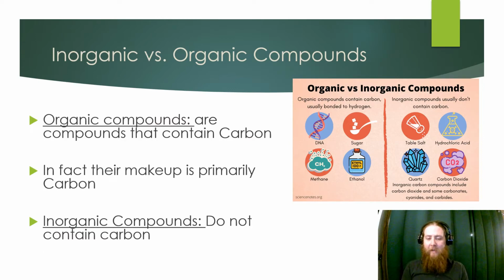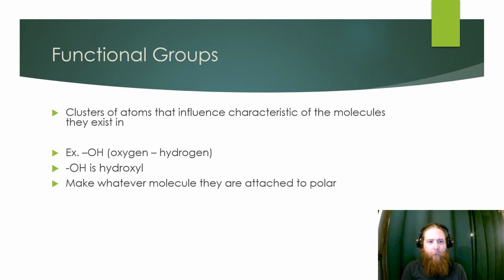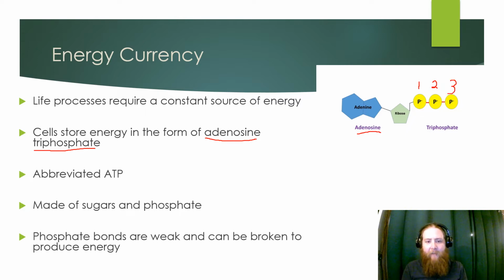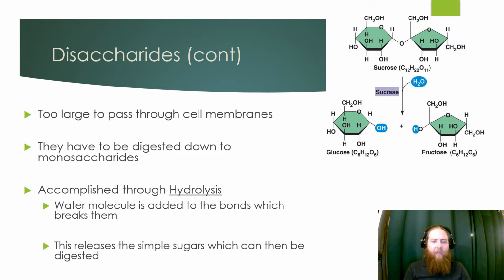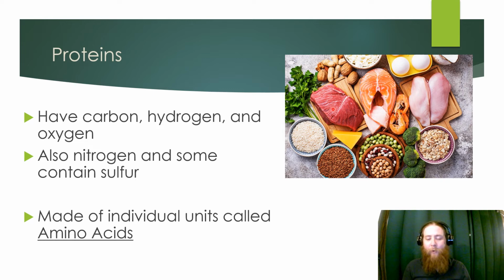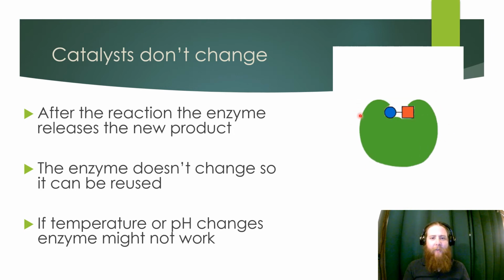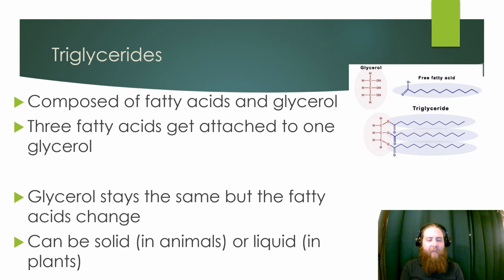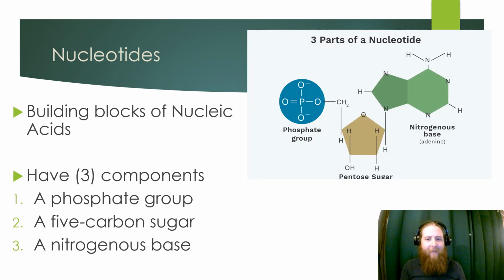Sophomore Biology - Chapter 3 - Biochemistry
In this video we discuss the basics of biochemistry including the difference between organic and inorganic molecules, as well as the different types of biological molecules including carbohydrates, proteins, lipids, and nucleic acids.